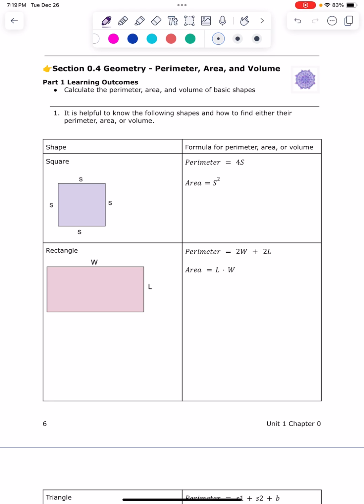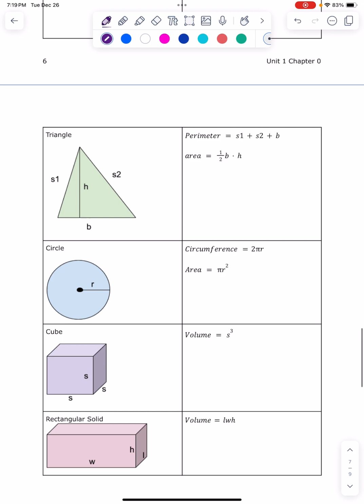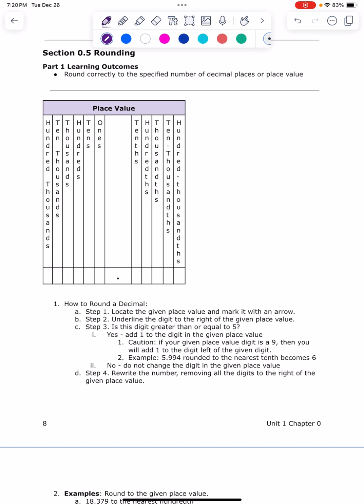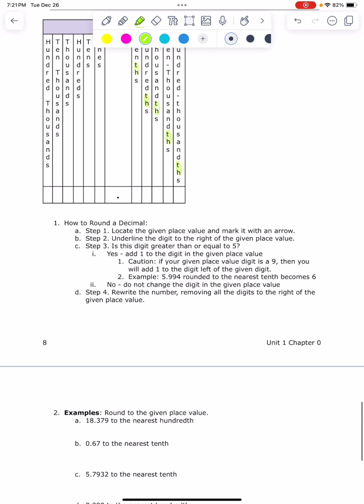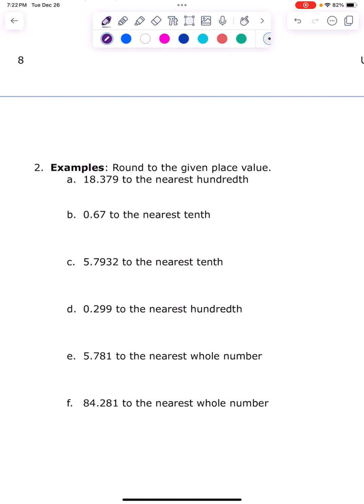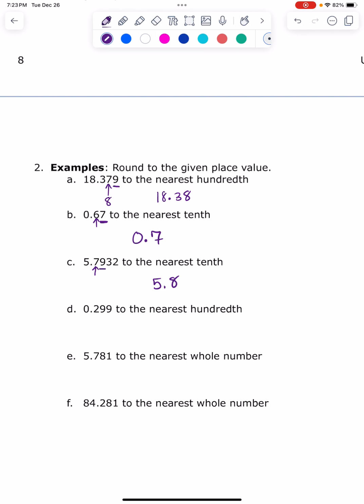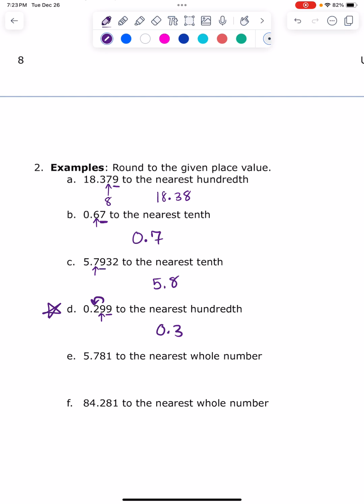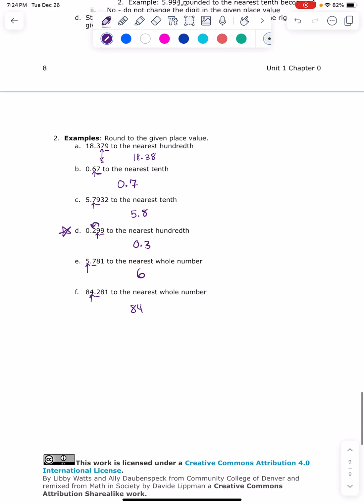MAT 1240 Chapter 0 Part 2 Notes Video